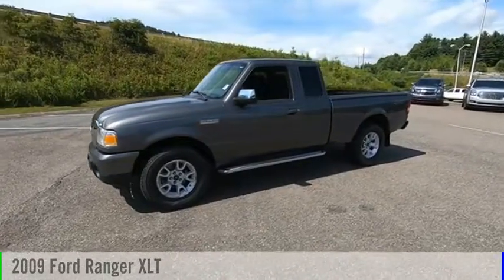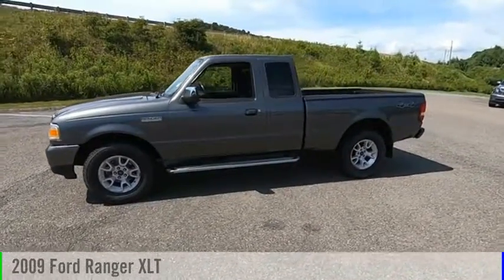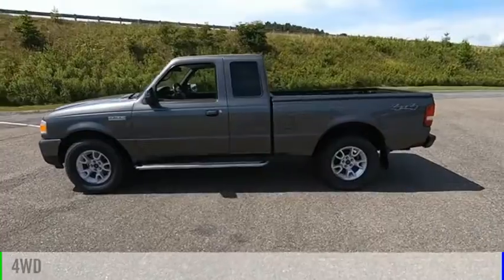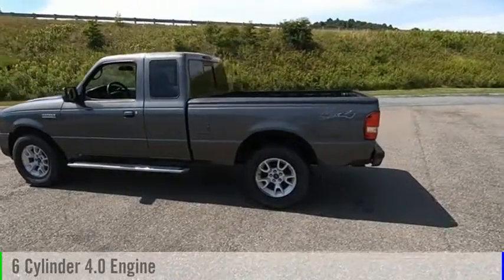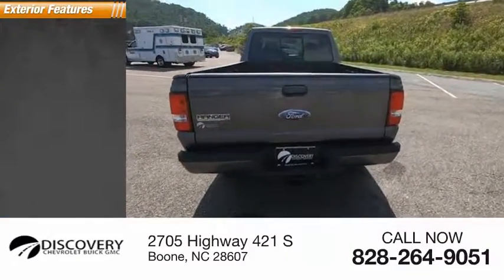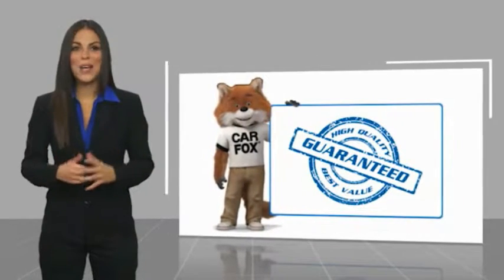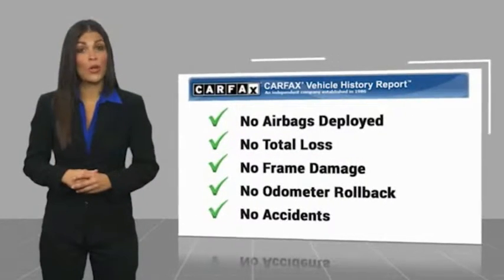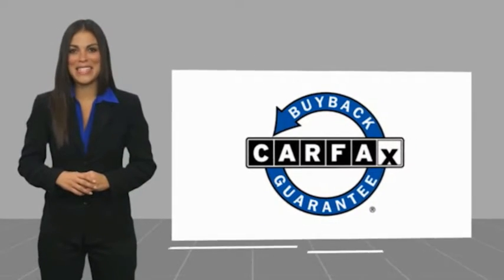2009 Ford Ranger Boone NC B0262A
2009 Ford Ranger XLT

Recent Arrival!4.0L V6 SOHC, 4WD, ABS brakes, Low tire pressure warning. 2009 Ford Ranger XLT 4.0L V6 SOHC Dark Shadow Gray Clearcoat MetallicAwards:  * 2009 KBB.com Brand Image Awards Buy with Peace of Mind! Discovery Powertrain Plus includes 2yr up to 100k mileage Limited Warranty includes Engine, Transmission, Drive Axle(s), and Air Conditioning. Certain exclusions apply. See Dealer for Details.